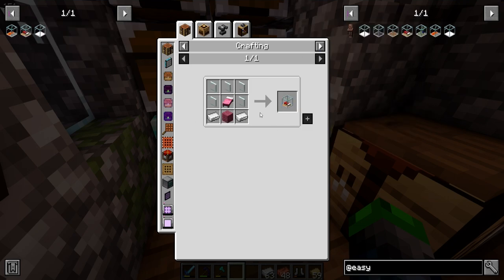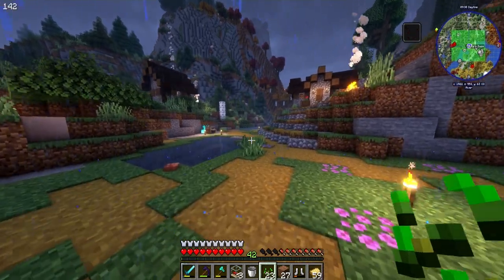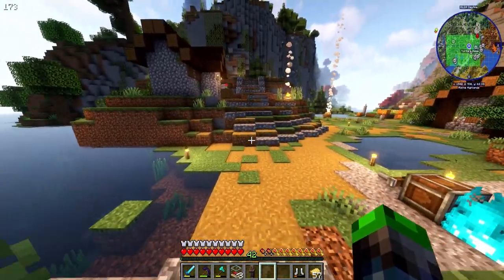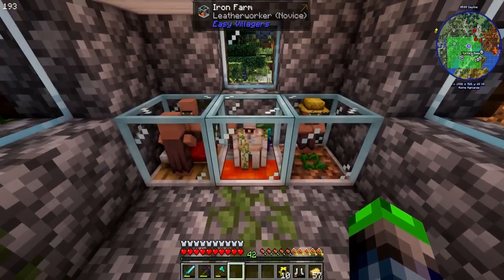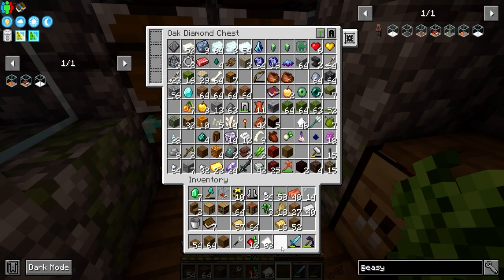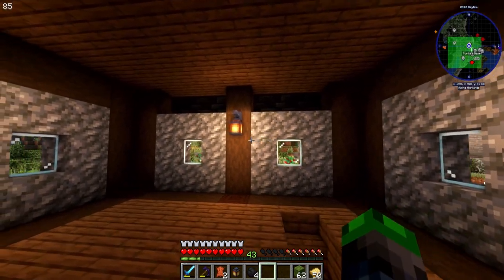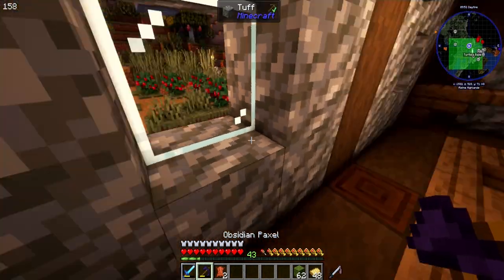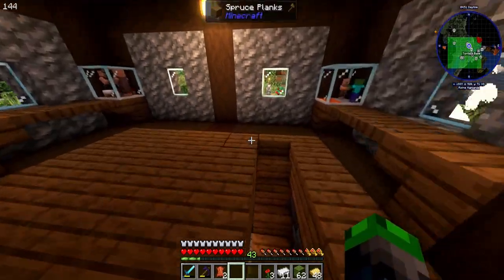This Mod Makes Villagers SO EASY!!! All the Mods 9!! [S2 EP02]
Hey peeps, today we are utilizing the awesomeness of the Easy Villager mod!

Links!